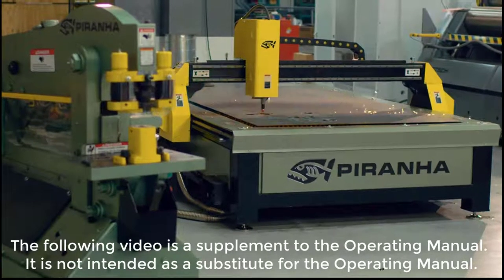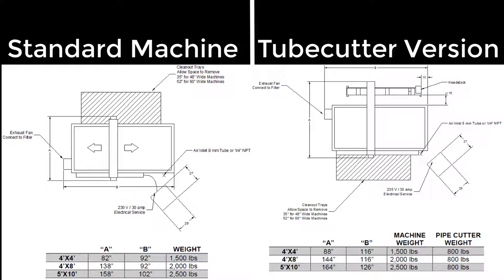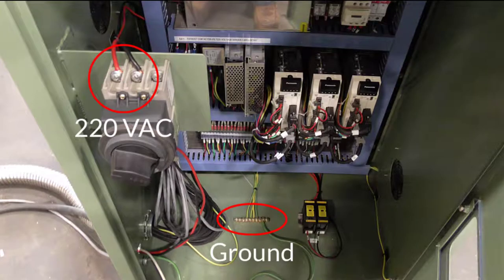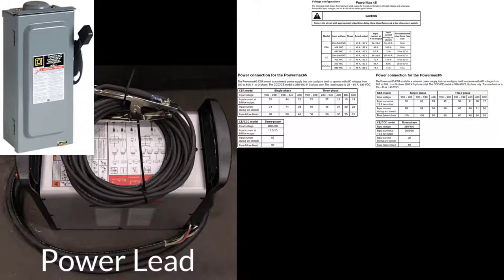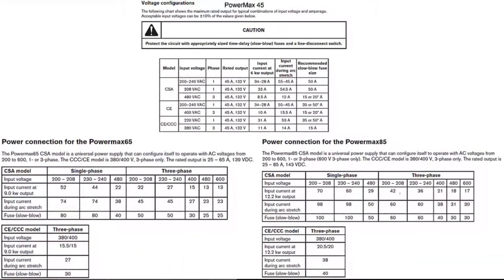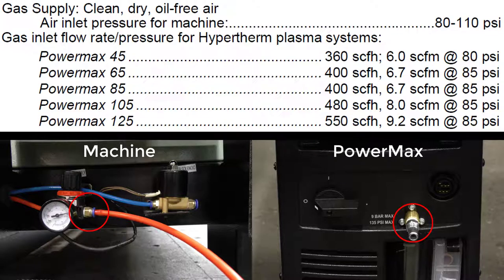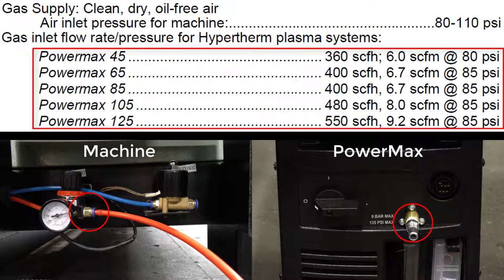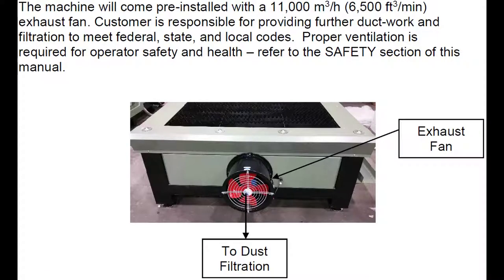Piranha Plasma Prior to Receipt of your new Table